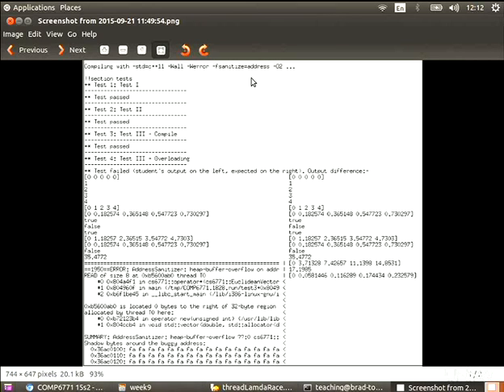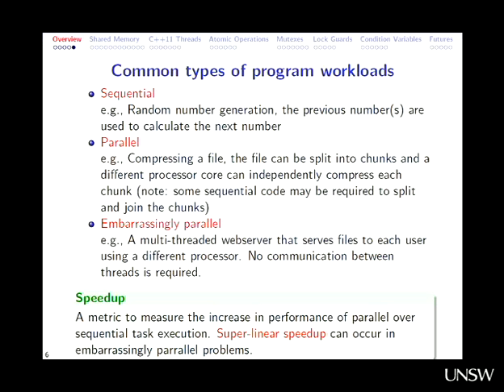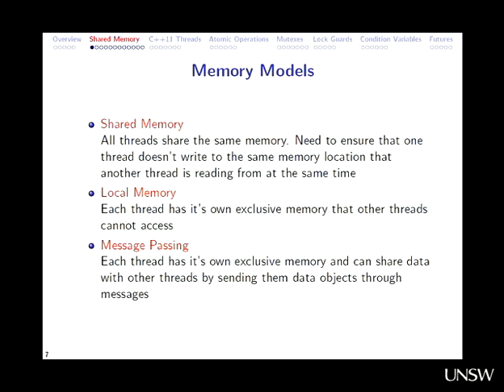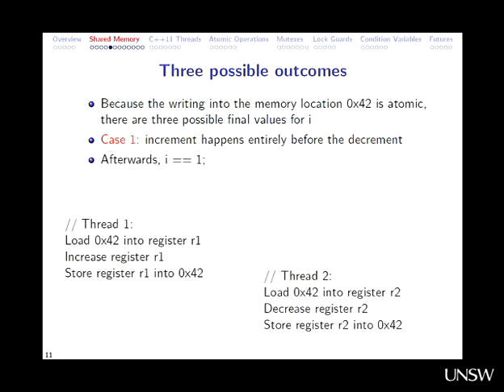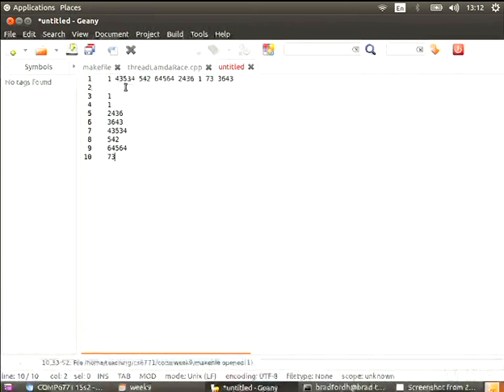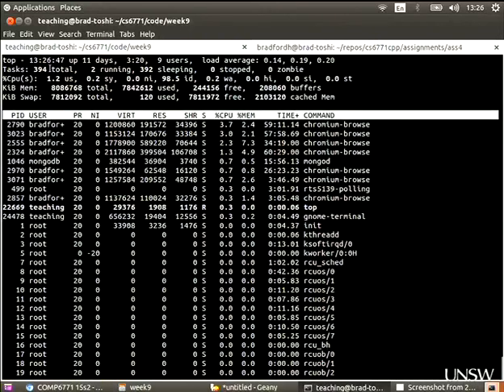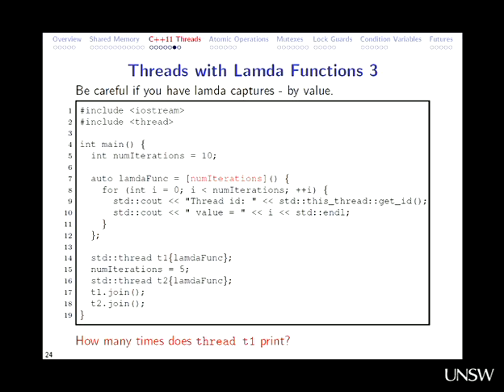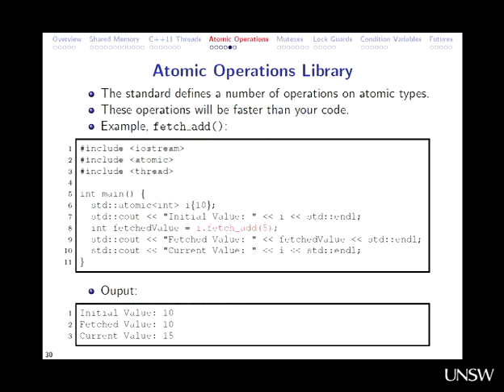CS6771 2015 - Week 9 - Video 1